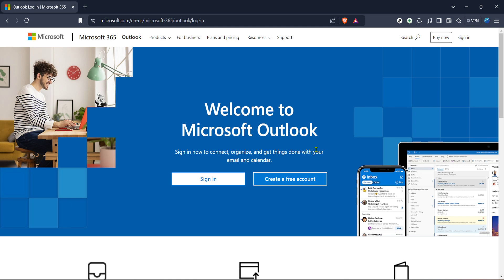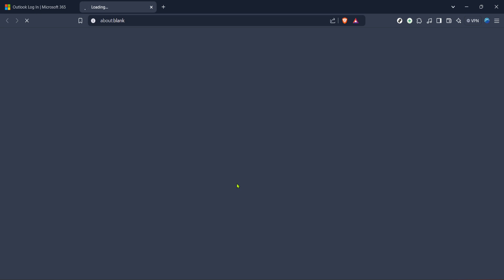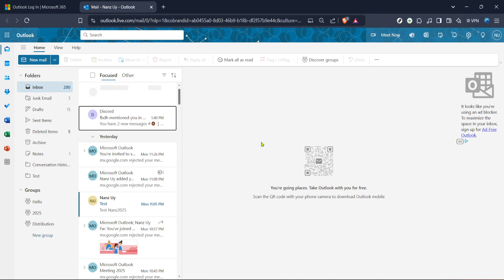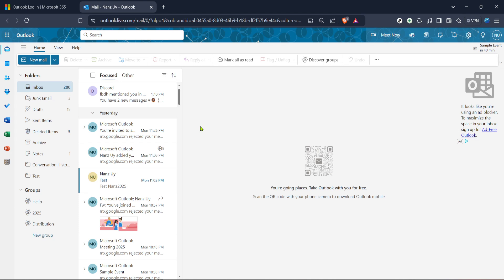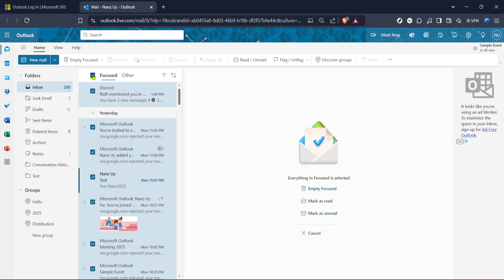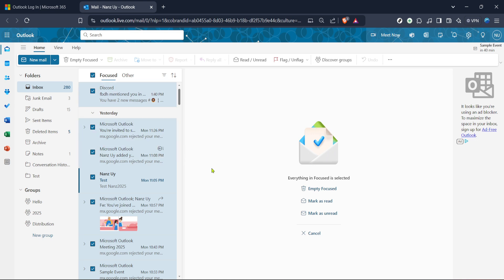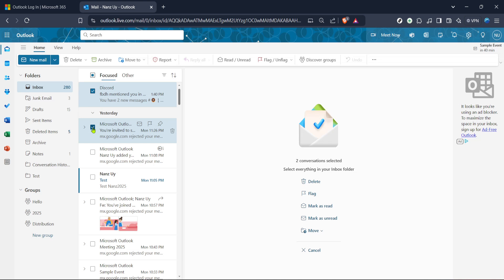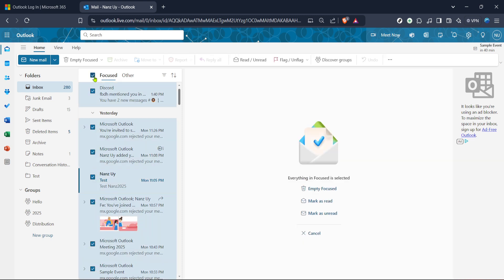How to Delete Emails on Outlook in Bulk (Full 2025 Guide)